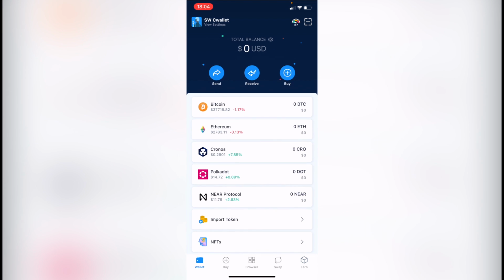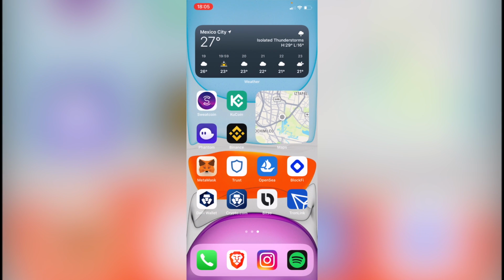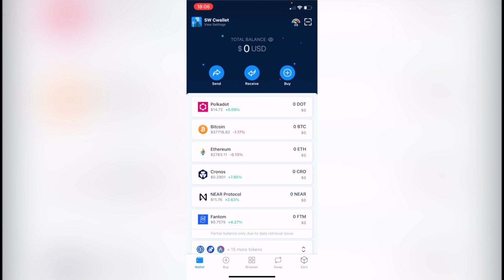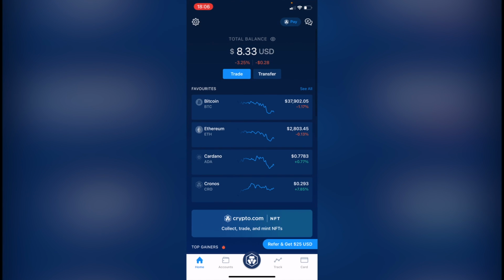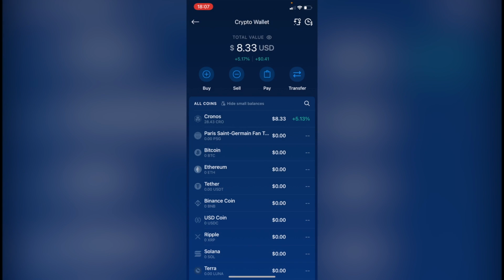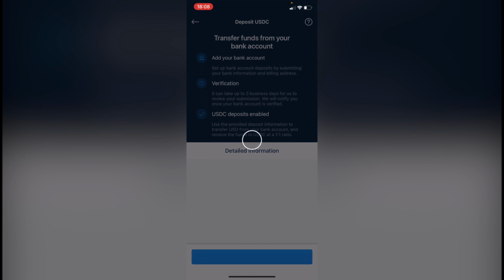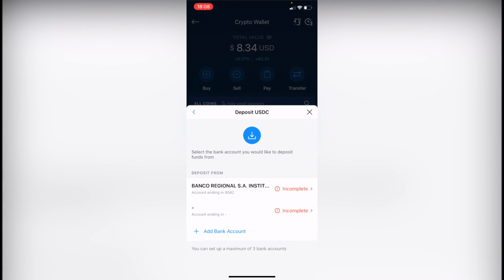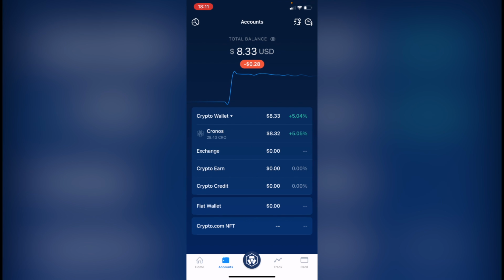➡️ How To Transfer Money From Crypto.com Defi Wallet To Bank Account 🏦 Step by Step